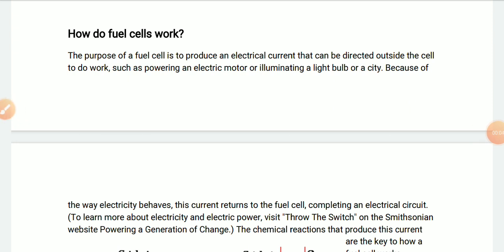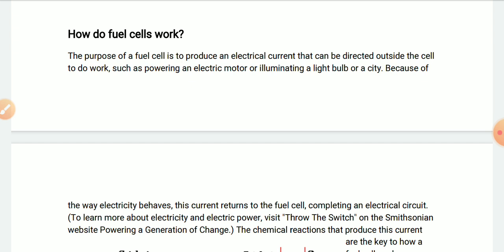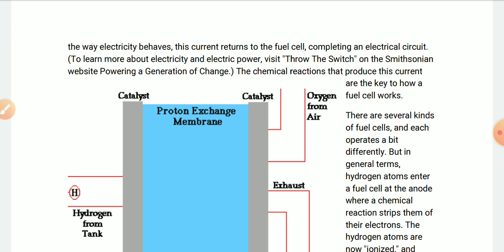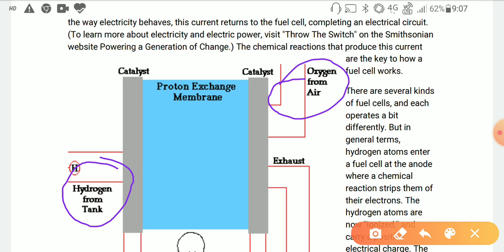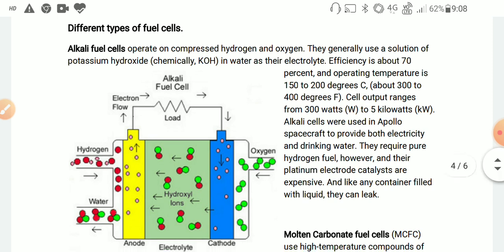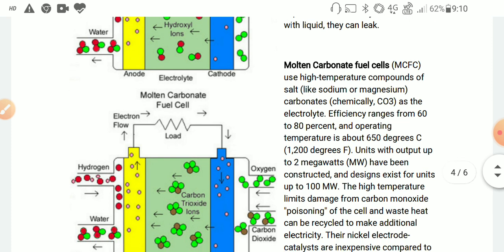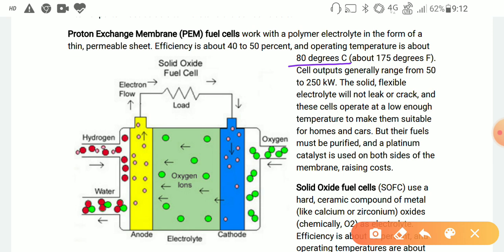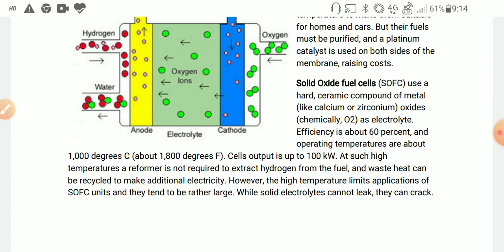M-10-1 EC802C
Fuel Cells & Classification